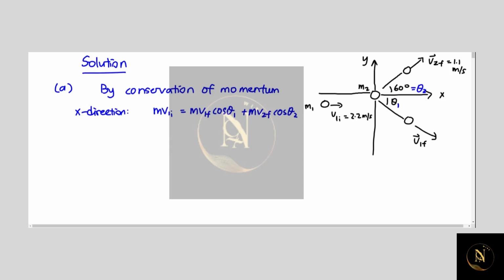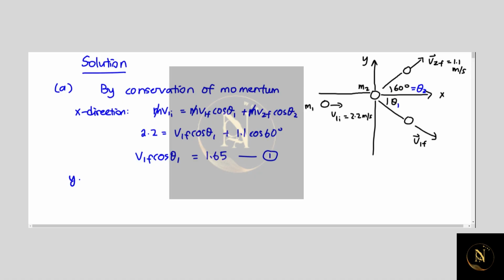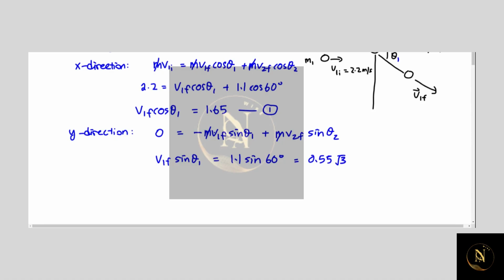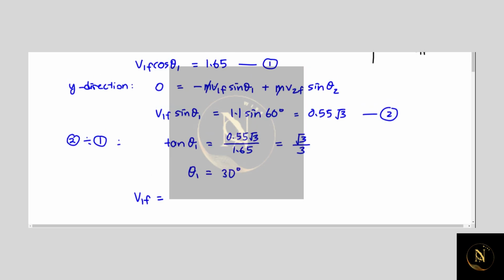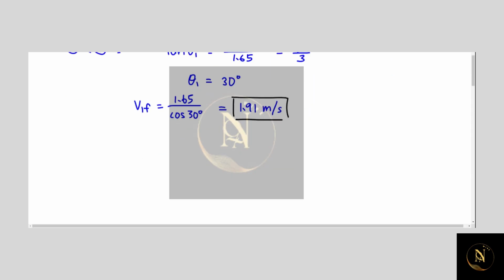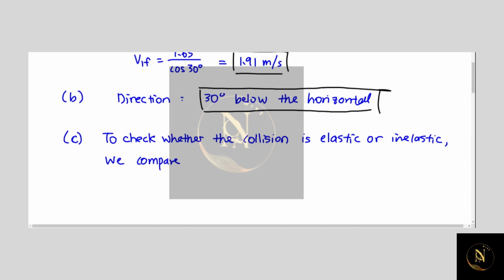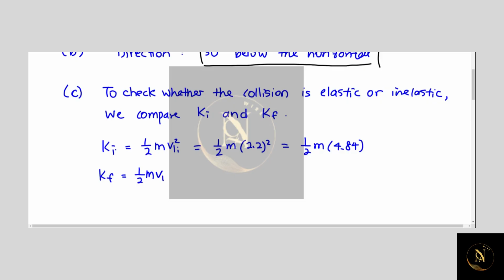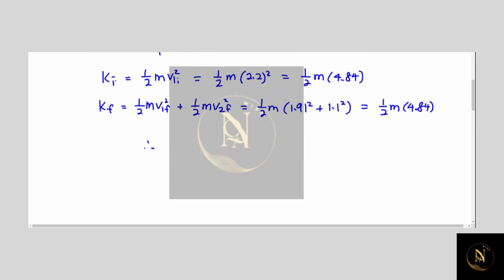In the arrangement of Fig. billiard ball 1 moving at a speed of 2.2 undergoes a glancing collision w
In the arrangement of Fig. billiard ball 1 moving at a speed of 2.2 undergoes a glancing collision with identical billiard ball 2 that is at rest. After the collision, ball 2 moves at speed at an angle of What are (a) the magnitude and (b) the direction of the velocity of ball 1 after the collision? (c) Do the given data suggest the collision is elastic or inelastic?